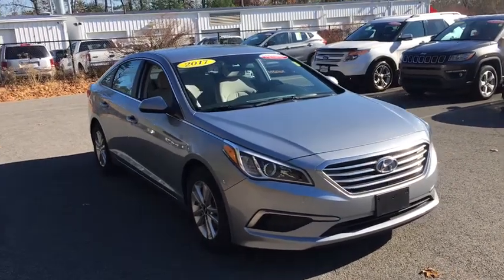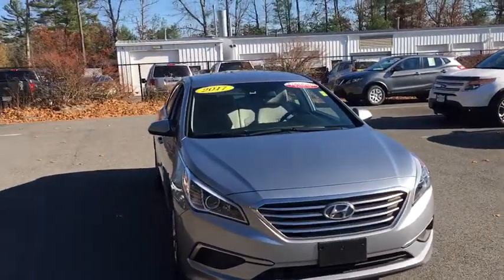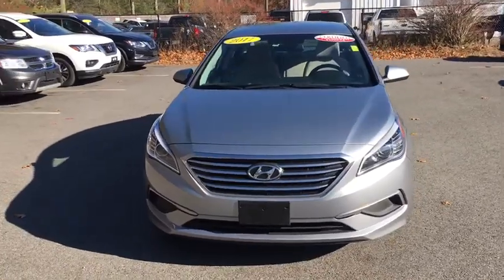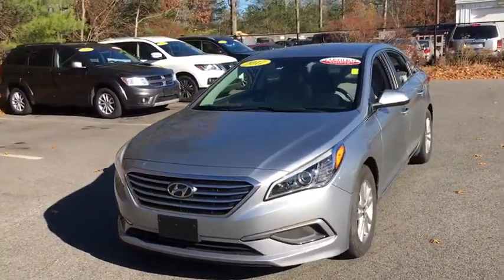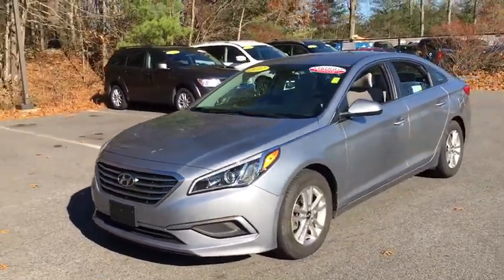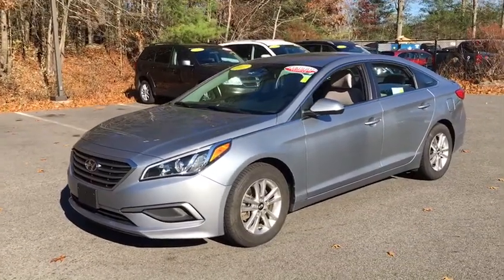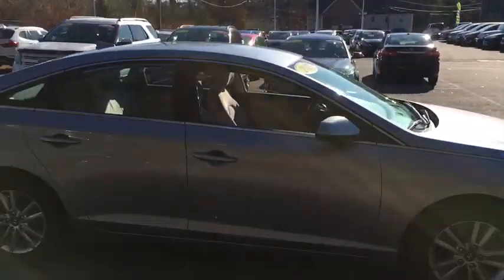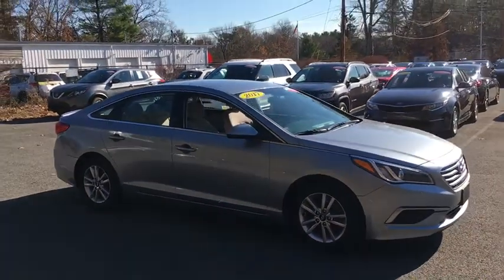2017 Hyundai Sonata Plymouth, Marshfield, Pembroke, Weymouth, and Brockton, MA IC7872P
Shale Gray Metallic Used 2017 Hyundai Sonata available in Plymouth, Massachusetts at McGee Preowned Superstore. Servicing the Marshfield, Pembroke, Weymouth, and Brockton, MA area.
2017 Hyundai Sonata 2.4L PZEV - Stock#: IC7872P - VIN#: 5NPE24AF1HH590587

: 2017 Hyundai Sonata 2.4L - McGee 136 Point Certified Inspection. Shale Gray Metallic exterior and Gray interior, 2.4L trim. REDUCED FROM $15,690! FUEL EFFICIENT 36 MPG Hwy/25 MPG City! Bluetooth, CD Player, iPod/MP3 Input, Alloy Wheels, Satellite Radio. AND MORE! KEY FEATURES INCLUDE: Satellite Radio, Bluetooth, Aluminum Wheels Rear Spoiler, MP3 Player, Remote Trunk Release, Keyless Entry, Steering Wheel Controls. Hyundai 2.4L with Shale Gray Metallic exterior and Gray interior features a 4 Cylinder Engine with 185 HP at 6000 RPM*. Clean Autocheck Report! Remainder of Factory warranty, Autocheck 1 Owner, Non-Smoker vehicle, Clean Autocheck Report! Remainder of Factory warranty, Autocheck 1 Owner, Non-Smoker vehicle EXPERTS REPORT: Edmunds.com's review says The Sonata has more than ample passenger room for four adults. The front seats are well padded, supportive, and perfect for long-distance cruising.. Great Gas Mileage: 36 MPG Hwy. A GREAT VALUE: Was $15,690. BUY FROM AN AWARD WINNING DEALER: Here at McGee Pre-Owned Superstore, Customer Service is our #1 priority. The McGee Family Dealerships have been serving the South Shore for over 40 years and we would love to make you part of our family. When you purchase your pre-owned vehicle from McGee, it's a personal transaction between our family and yours. We understand our customers are our reason for being in business. Feel free to set up a test drive or discuss your options with our friendly sales staff - Call, Click or Visit! Please confirm the accuracy of the included equipment by calling us prior to purchase. Tax, title, registration and Doc fee Extra.